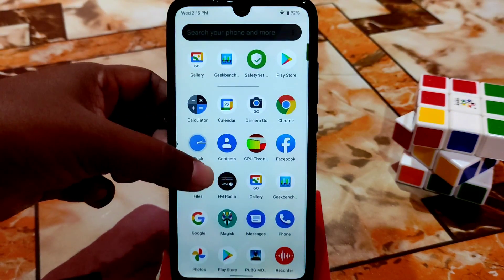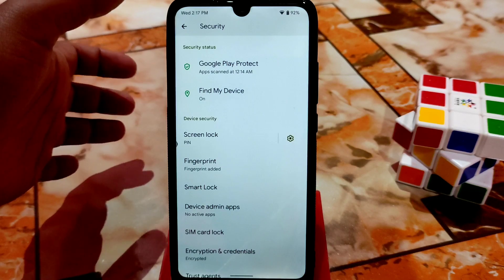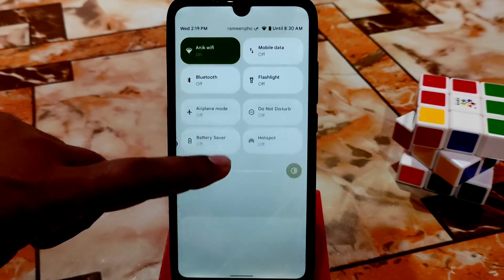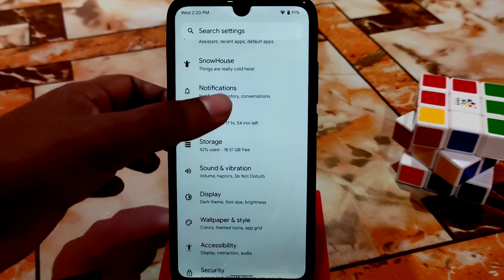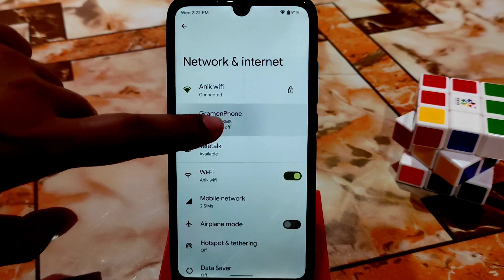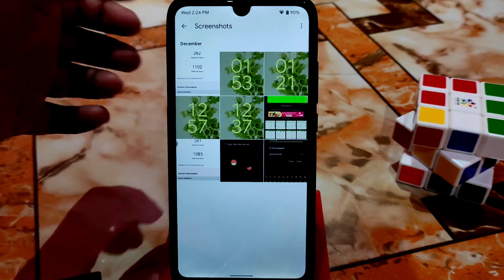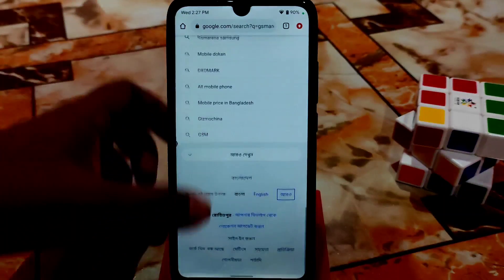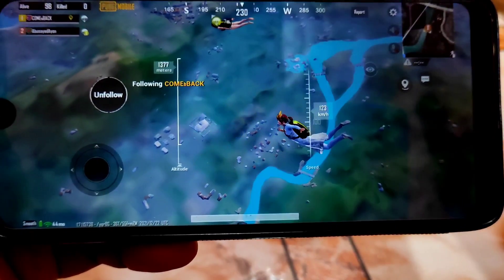Pixel Extended Android 12 Official For Redmi 7/Y3|Smooth Ui|Install Pixel Extended in Redmi 7|Gaming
👉In this video i will review pixel extended android 12 for redmi 7 and redmi y3.Install pixel extended android 12 in redmi 7.Smooth android 12 rom for redmi 7.Android 12 gaming rom for redmi 7.

Credit: afterallafk

Recent Videos